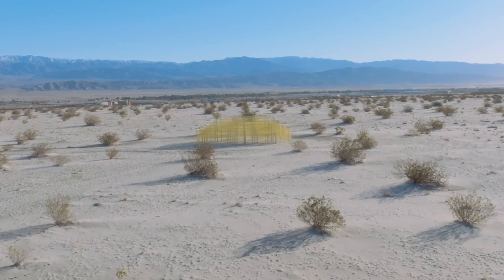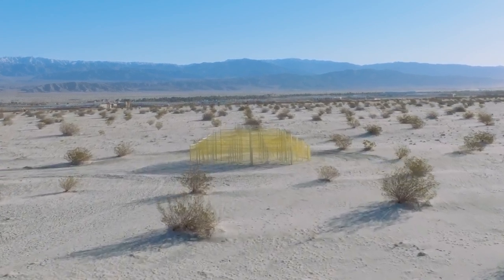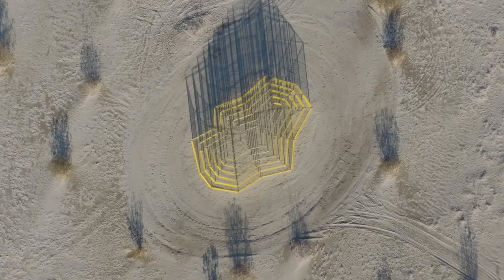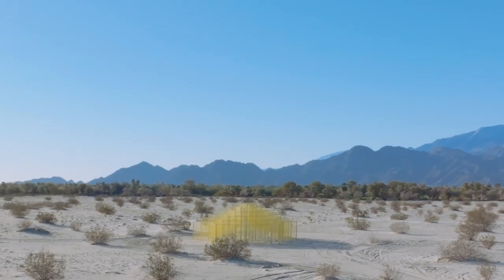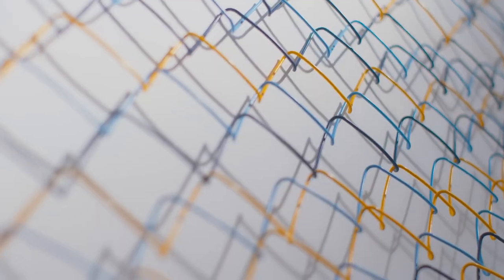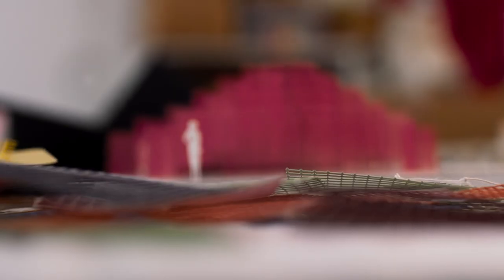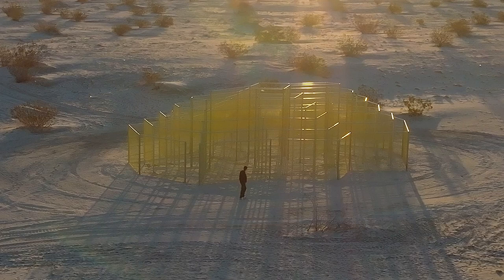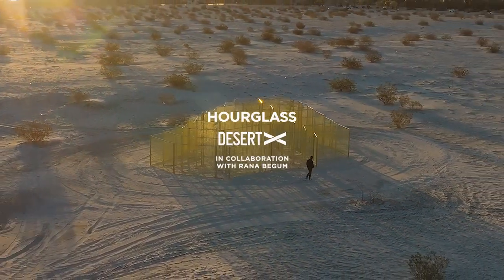HOURGLASS + DESERT X: Behind the Collaboration With Rana Begum | Hourglass Cosmetics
We're excited to be the first beauty partner of Desert X, the biennial contemporary art exhibit held this year in the Coachella Valley.

We're underwriting acclaimed artist Rana Begum, whose work converges light, color, and form—three aspects at the forefront of Hourglass’ innovations.

Visit Rana Begum’s Desert X installation:
74184 Portola Rd, Palm Desert, CA
Open now through May 7, 2023